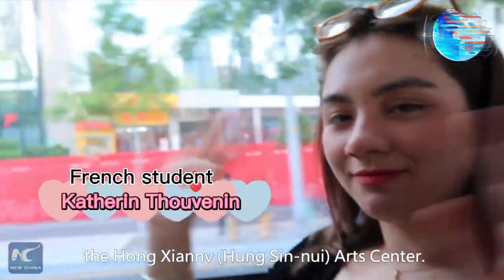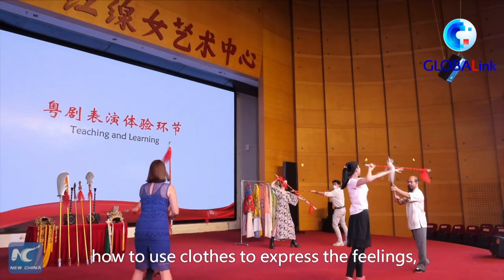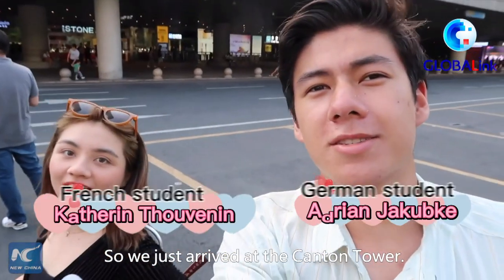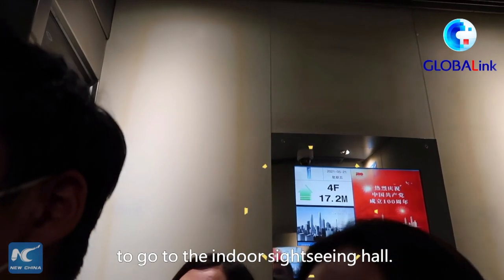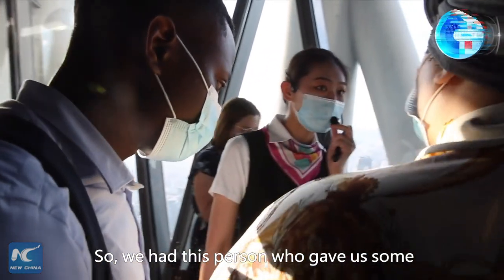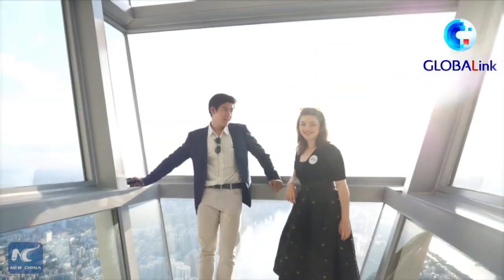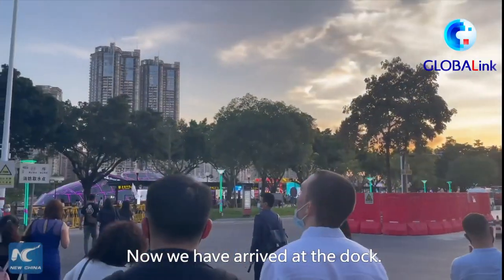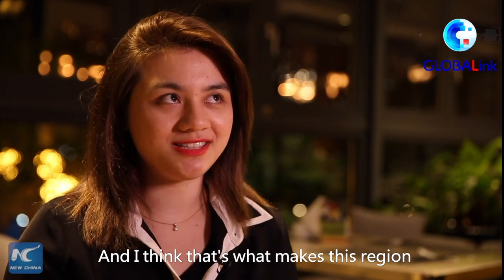GLOBALink | Understanding Guangdong: Guangzhou Style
In this episode, the Young Global Leaders Dialogue @YoungDialogue members are invited to visit China's highest TV tower CantonTower. Join them to know more about it.